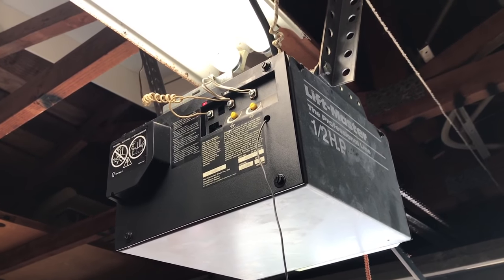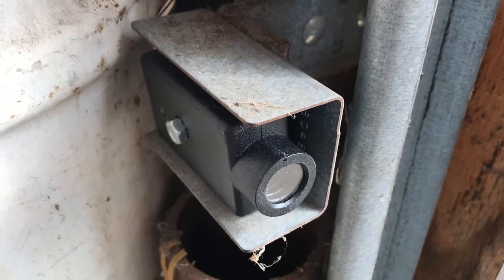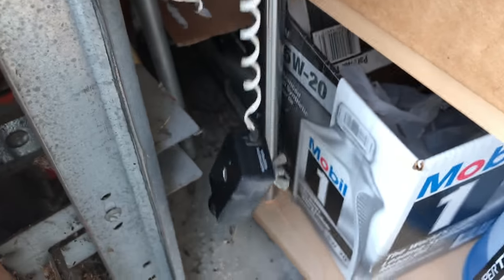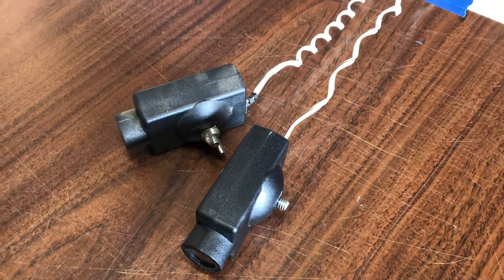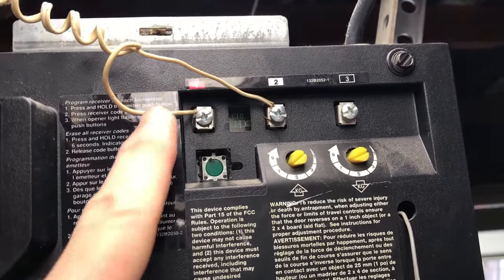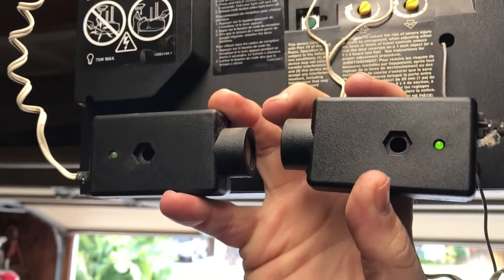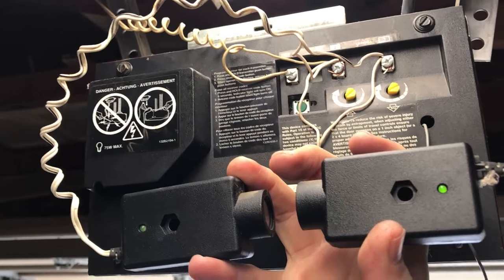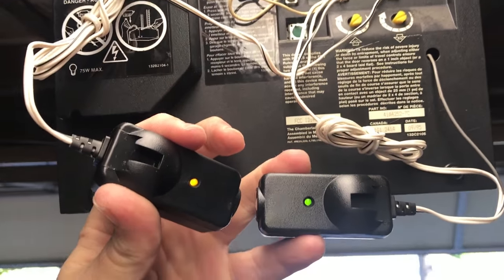FIX Garage Door opener sensor issues EASY CHEESY! Won't close? Sunlight issues? "Snip! Snip!" :-)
IN THIS VIDEO I show you a simple way to test your sensors, then show you where you shouldn't place them. and then I encourage you to DO IT ANYWAY. :-D

THIS METHOD IS EASY ... but keep in mind;  .. you have to have sensors!  There is NO WAY to bypass them.  For me, mounting them up top is MUCH easier than the original spot.  No alignment issues, no worries.  But this is my choice.  YOU can do what you think is right, but this will help you replace your sensors and get your garage door closing properly.

I do mostly Disney videos.. but I fix things as well!! After suffering through the other videos here regarding this. one using an oscilloscope? .. the other a circuit board? really guys?, I decided to post my own.

In clear English, layman terms (like "Cut" and "Splice") and TO THE POINT.    **FOR EXPERIMENTING ONLY!** ((::wink::wink::nudge::nudge:: know what I mean? ;-) ))  Do the right thing and hire a professional to ... splice a couple wires and charge you $140 to do it!!  :-)

- Danny B